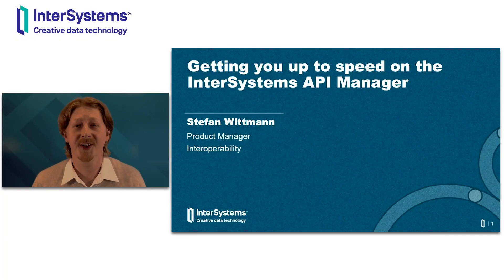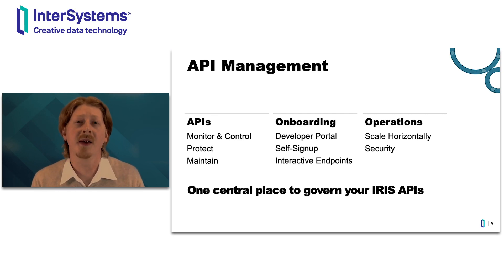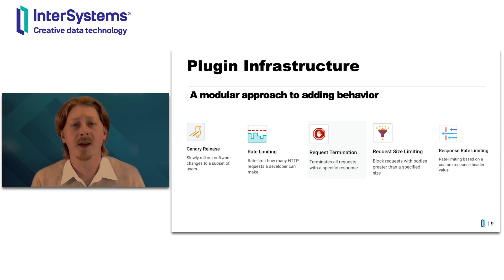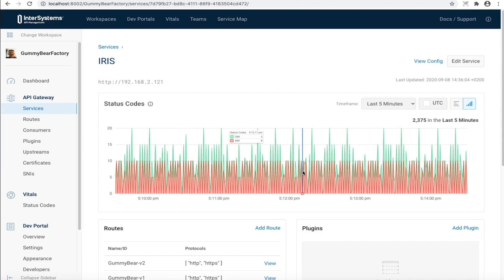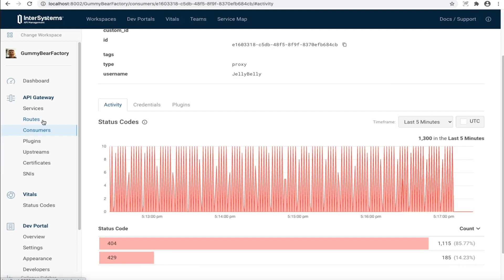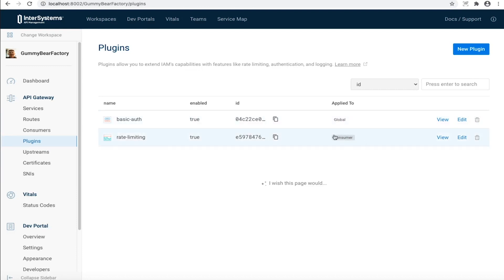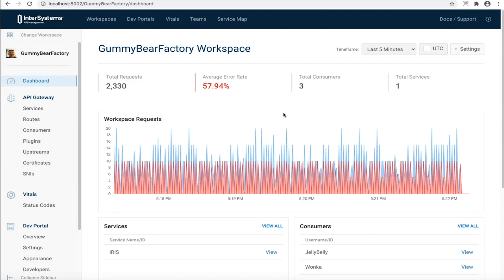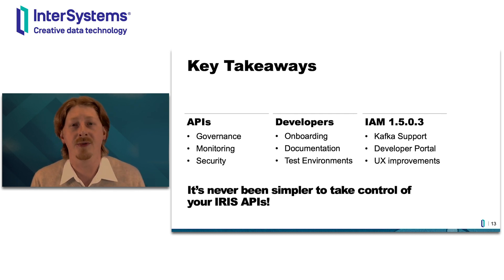Getting Up to Speed on InterSystems API Manager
Get a walkthrough of the newest features of InterSystems API Manager (IAM), which offers full API management capabilities for InterSystems IRIS data platform; and get a brief introduction to the basic concepts of API management.

🗣 Presenter: Stefan Wittmann, Product Manager, InterSystems

Questions?